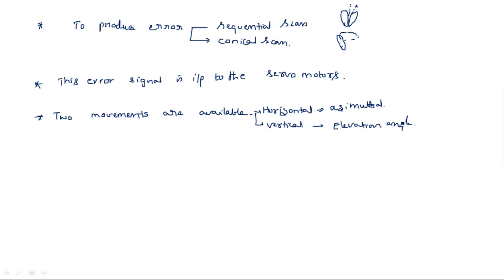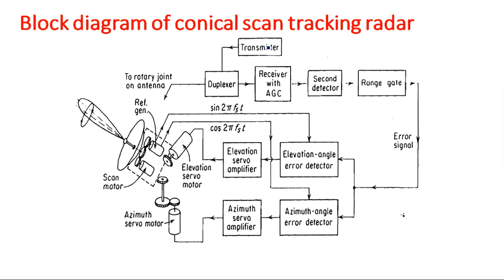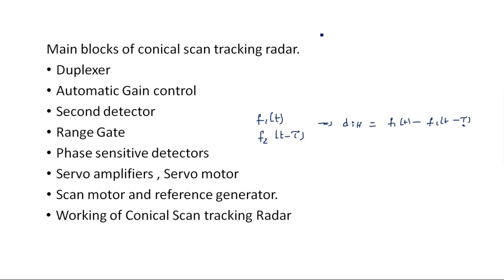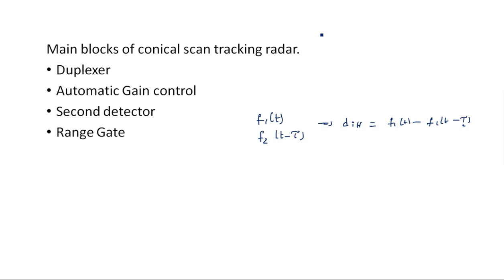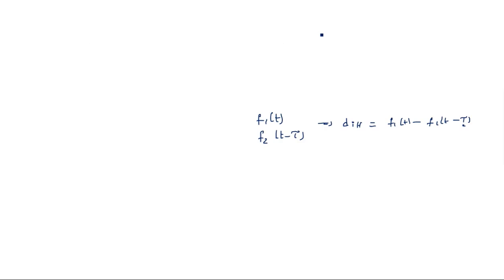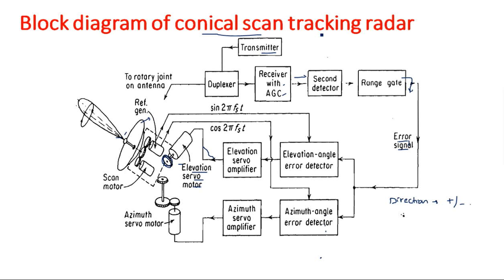Conical scan tracking | Block Diagram | Radar Systems | Lec-47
Radar Systems
Block diagram of conical scan tracking radar